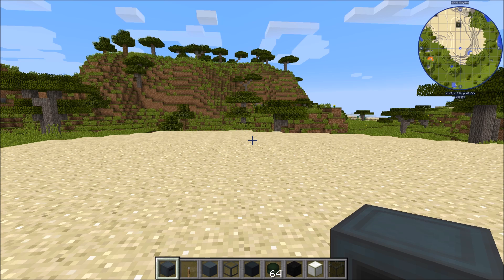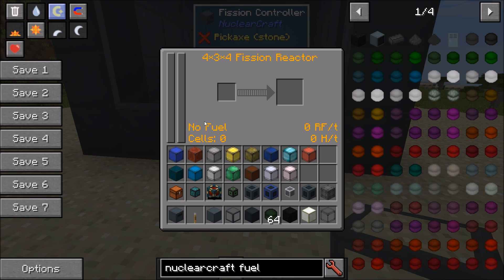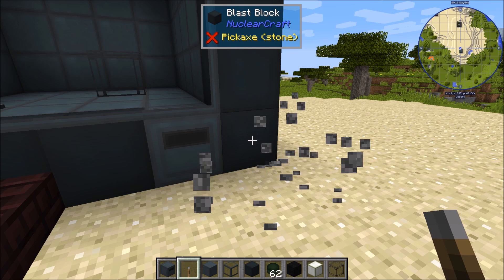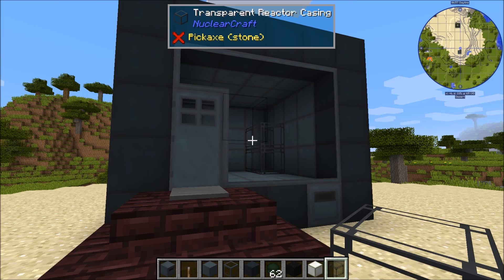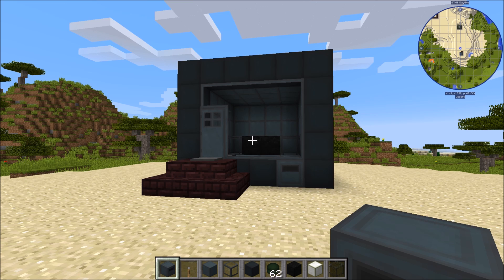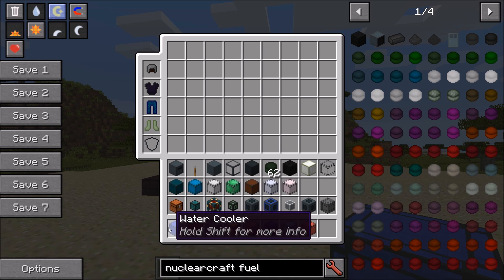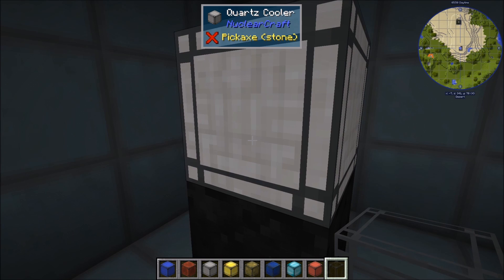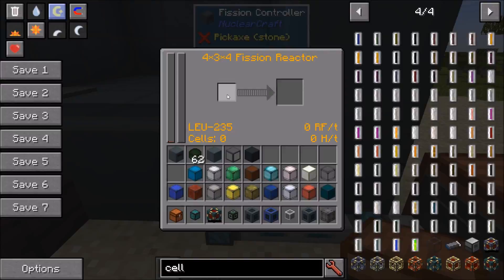NuclearCraft Spotlight - Solid-Fuel Fission Reactor [1.12.2]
A tutorial style video going through the basics of nuclear fission!